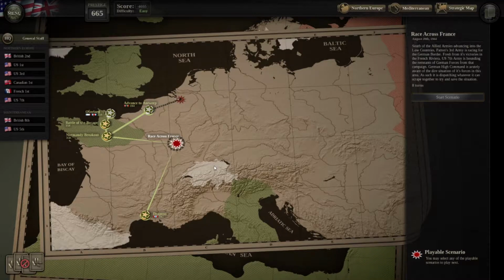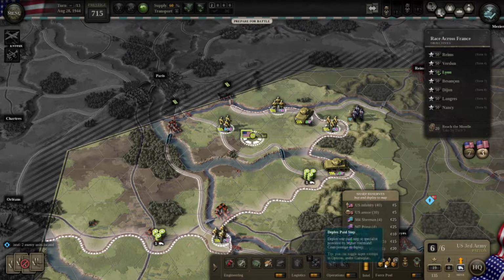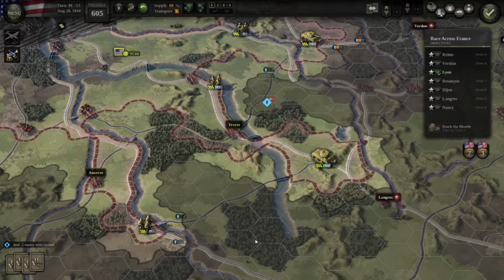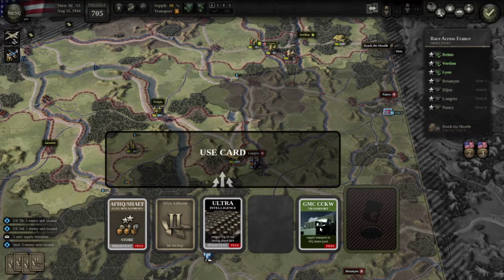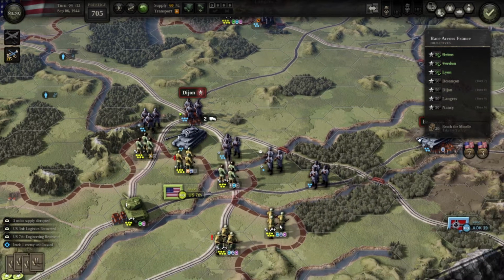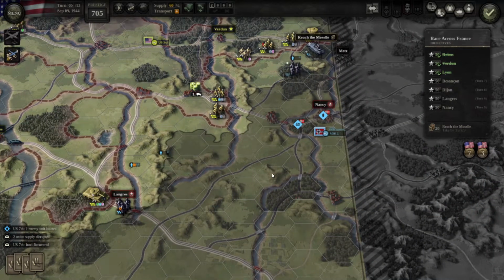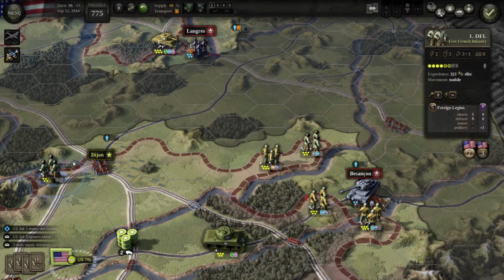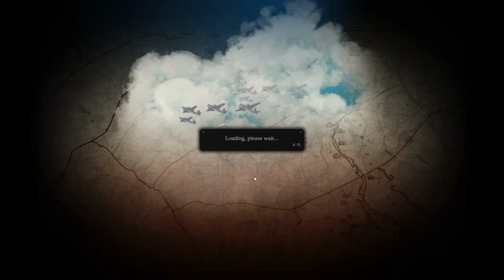Unity of Command II | Part 26